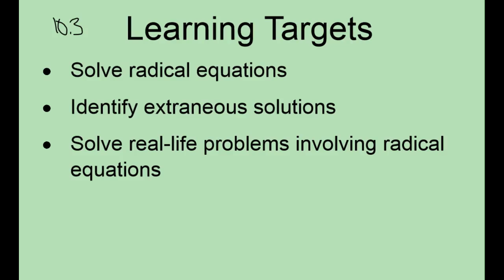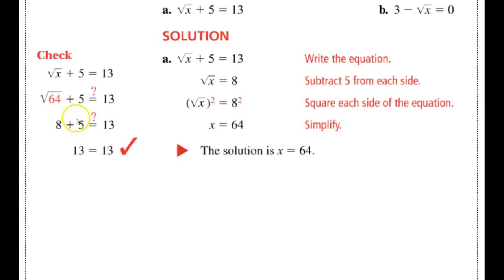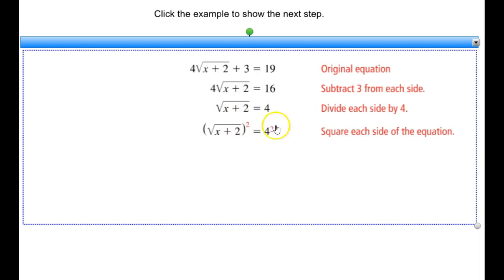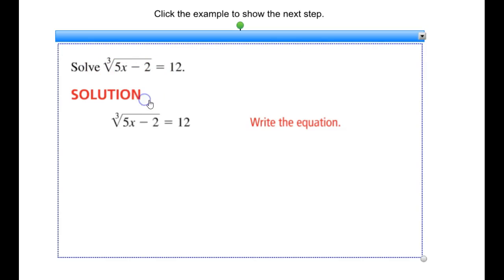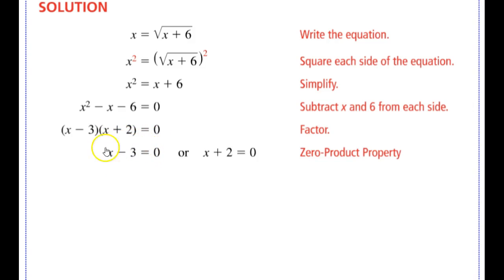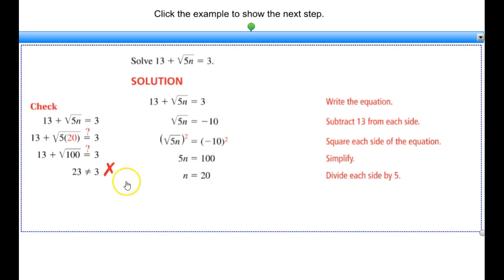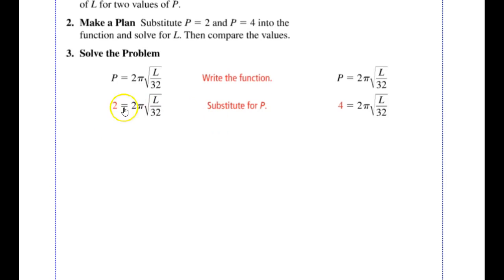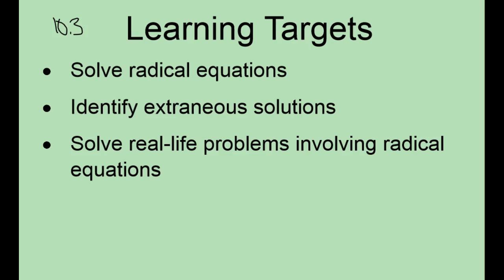Algebra 1 10.3